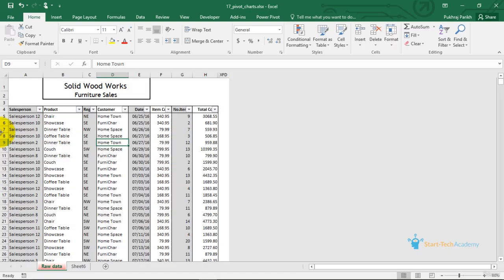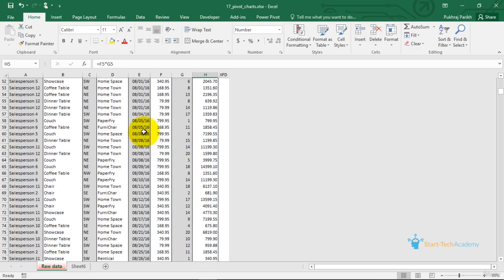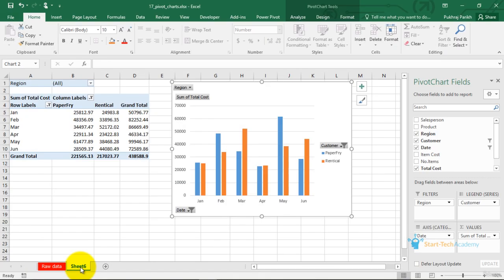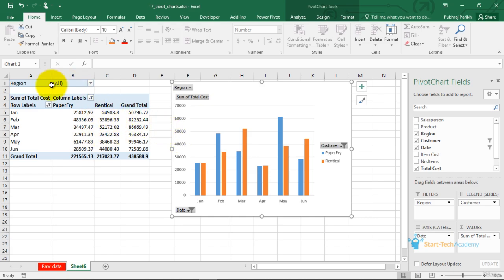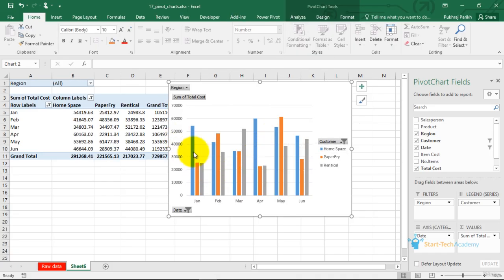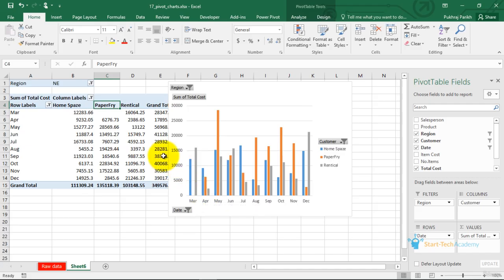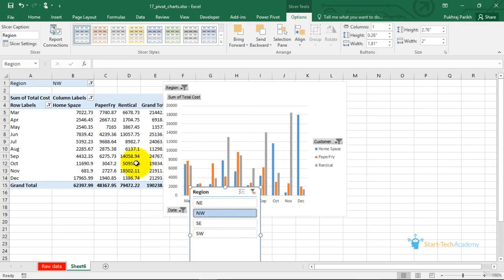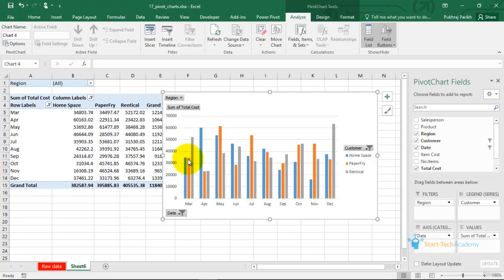09 - excel Pivot Charts